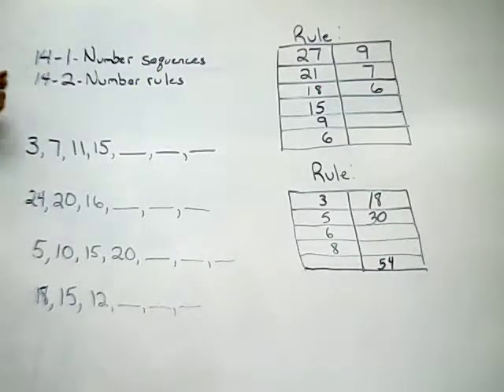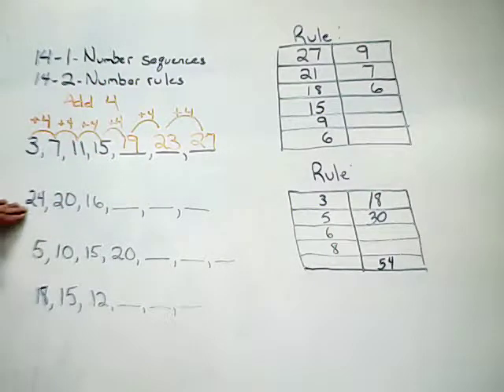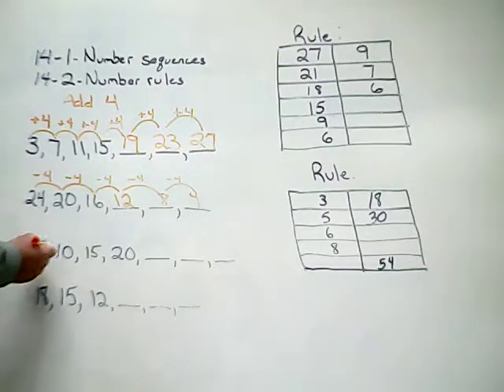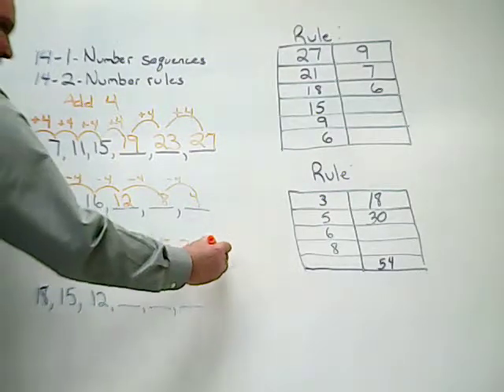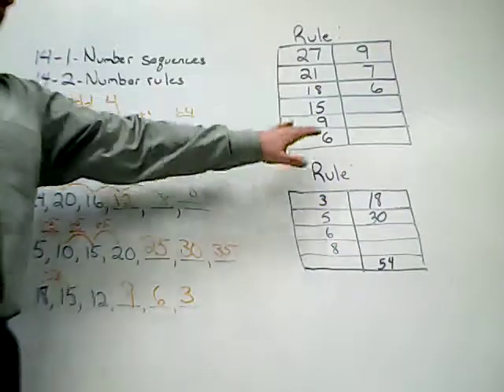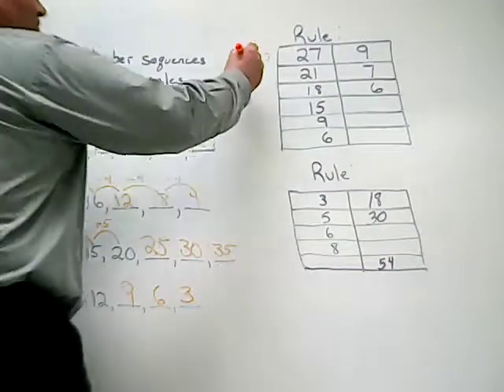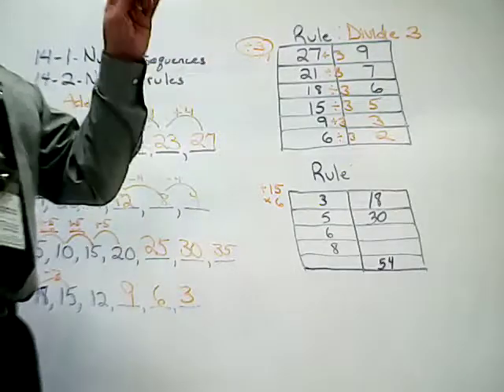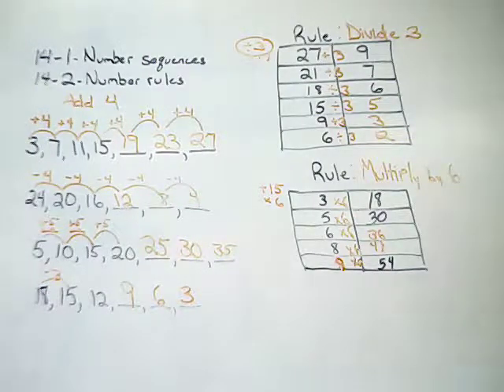14-1 & 14-2 Number and rule patterns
This video will explain how to use a given rule to find the next few missing numbers.  It will also explain how to find a rule to complete a chart.